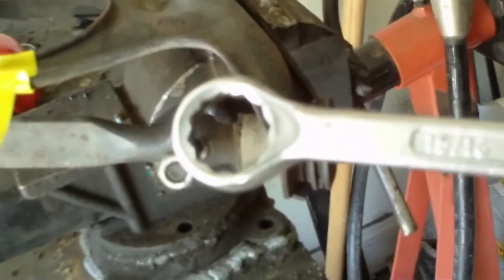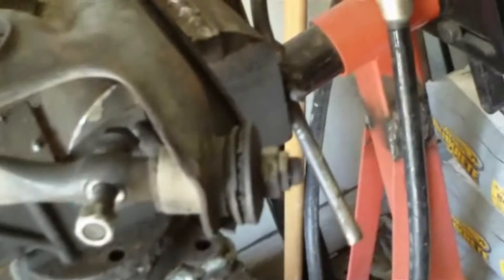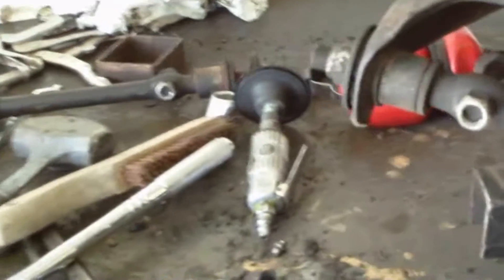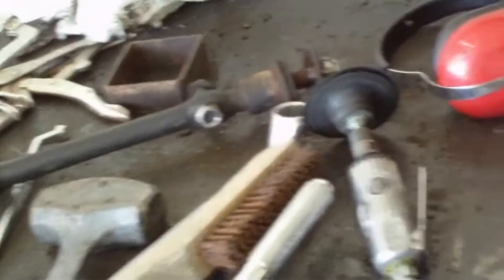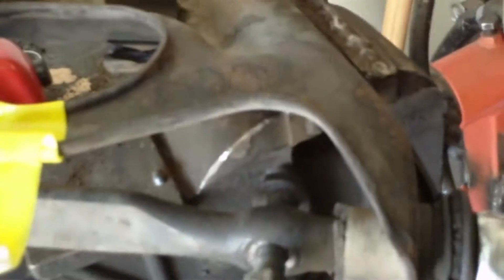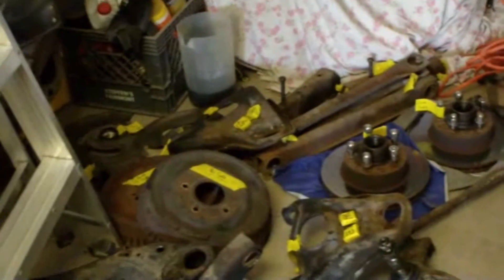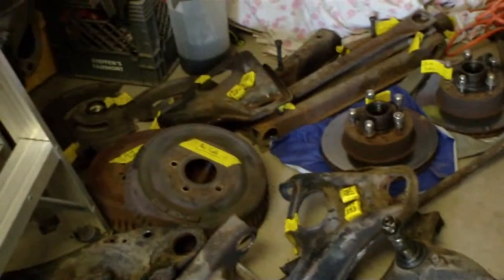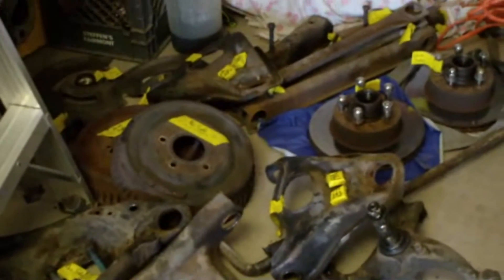How to Front Upper A-Arm Complete Tare Down Vid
How to remove the front A-Arm shaft
How to remove the front A-Arm bushings
How to remove the front A-Arm ball joint
How to remove the front A-Arm bump stop